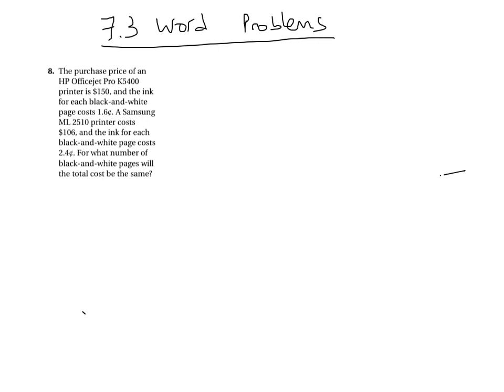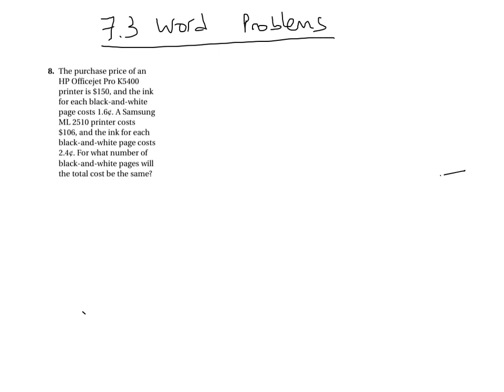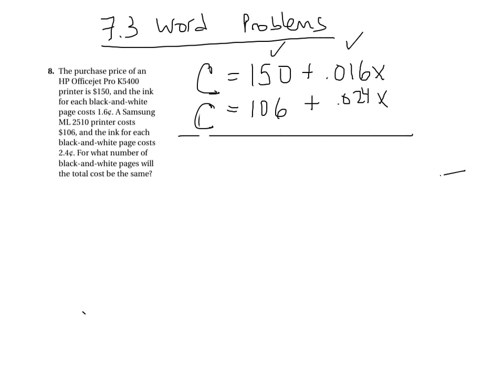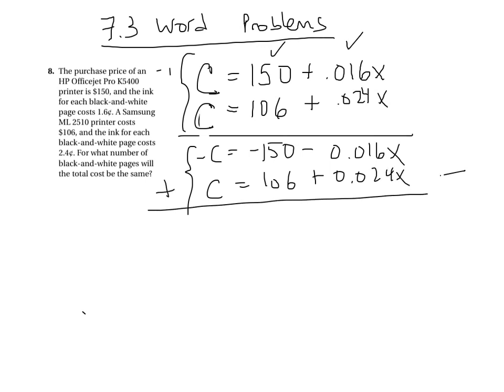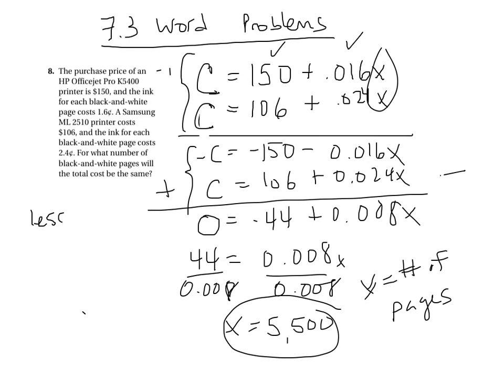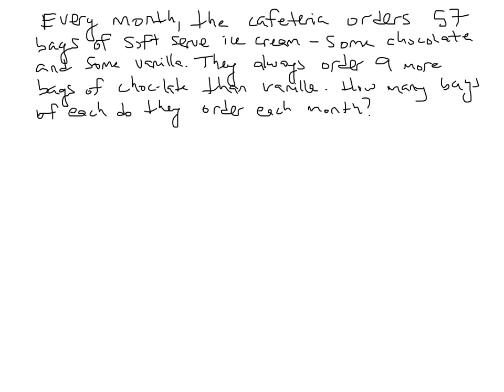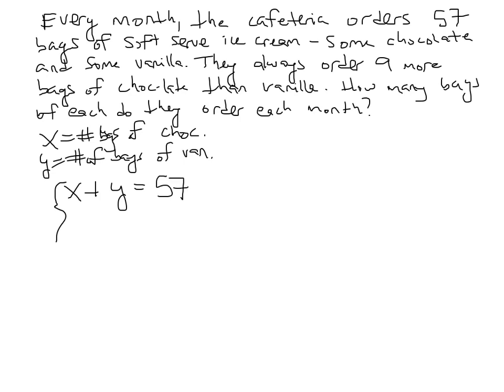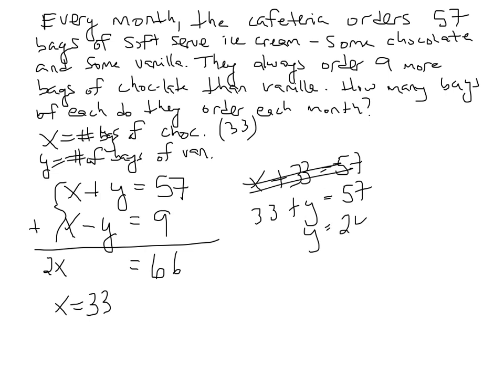7 3 Word Problems